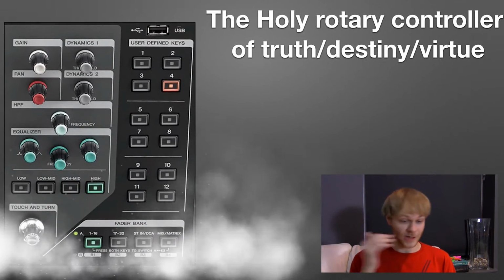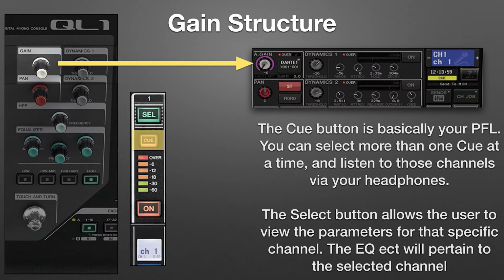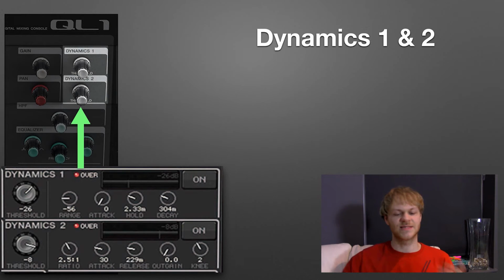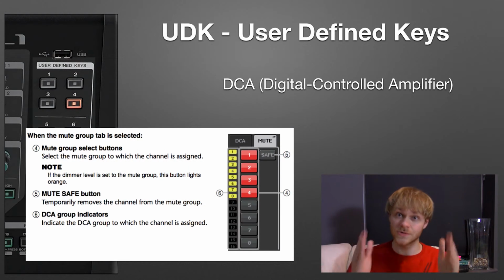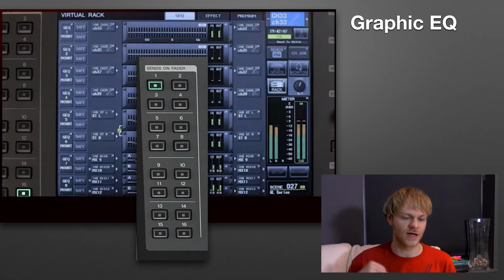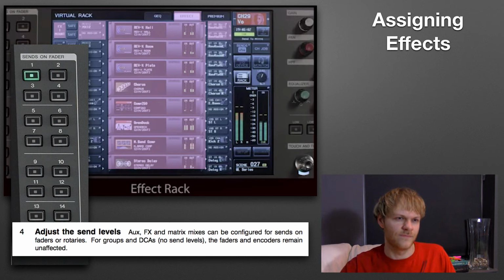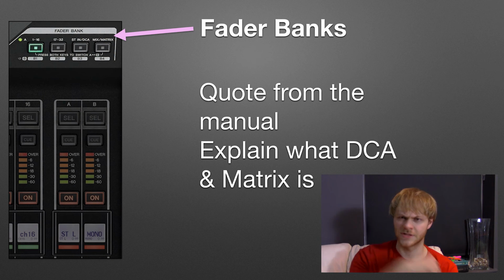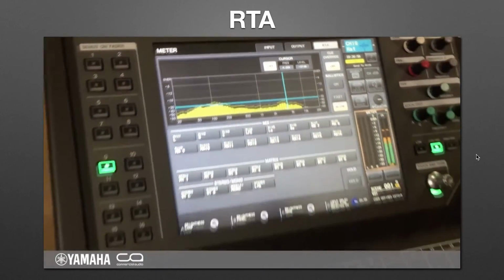Basic Yamaha QL1 presentation | Thomas James Munro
A basic presentation for the Yamaha QL series of digital audio consoles